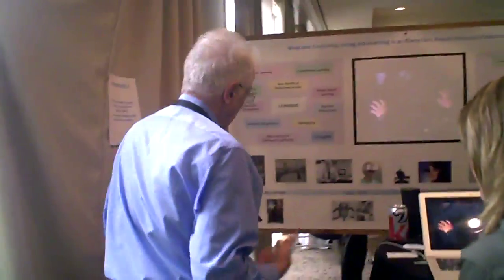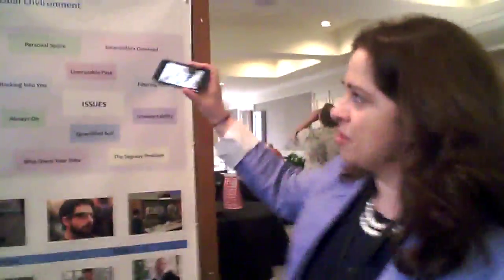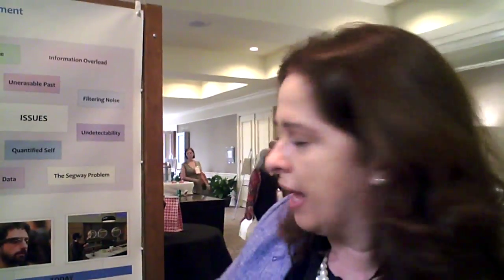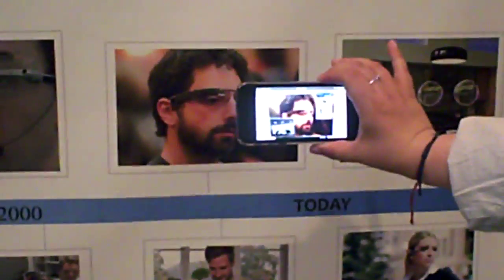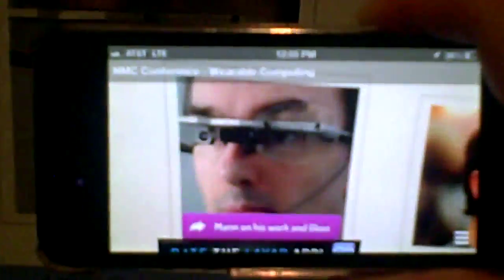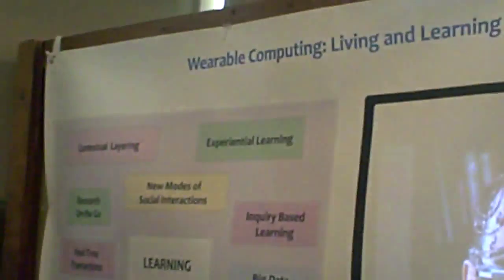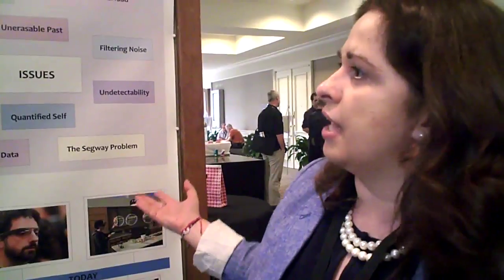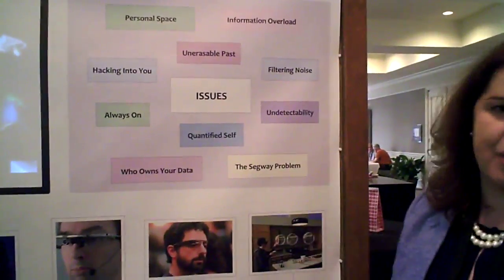Augmented Reality NYU